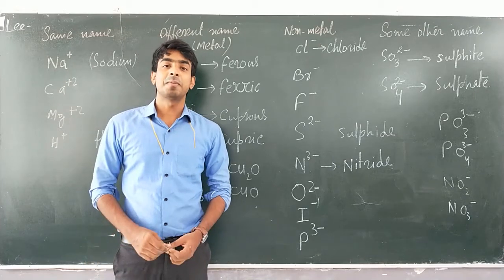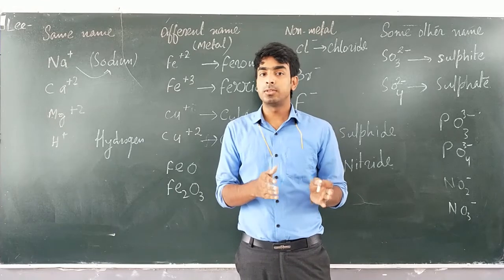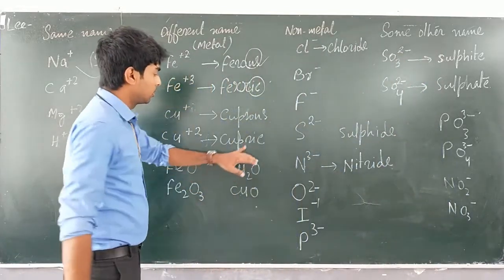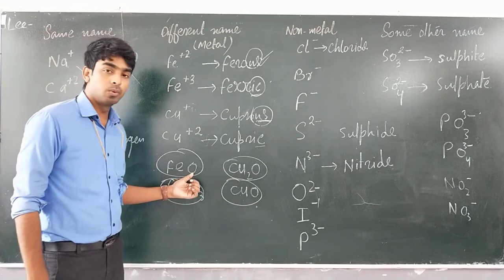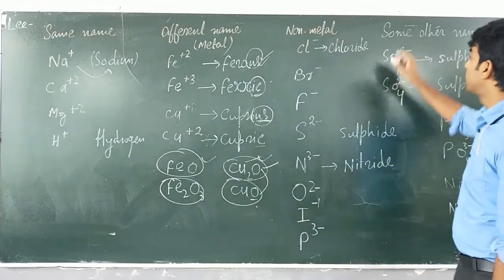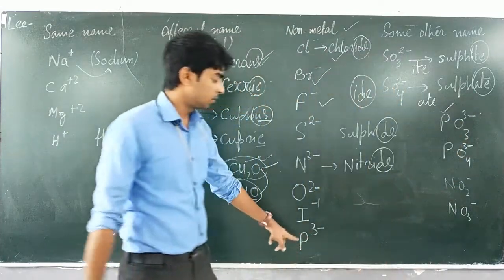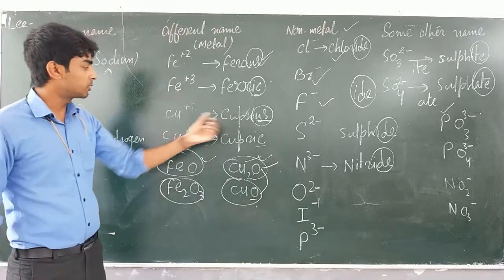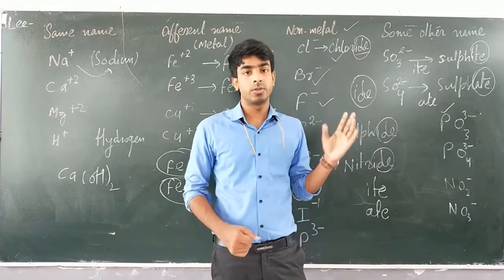Trick to remember the name of Radicals (metallic or nonmetallic)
This video explains how to name Radicals ( metallic and nonmetallic ions . I.e anion and cation ) which will help us to understand the process of naming certain compounds(in-organic)